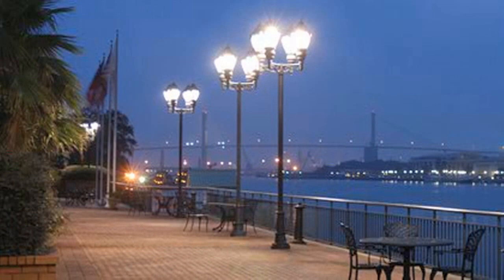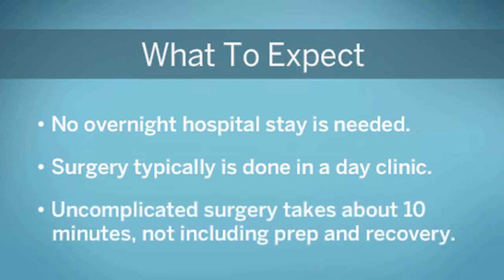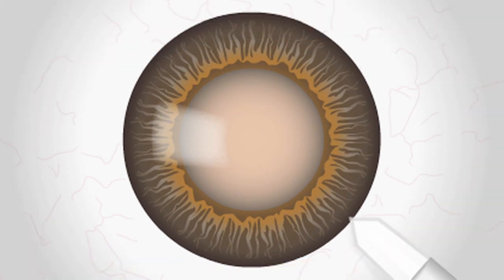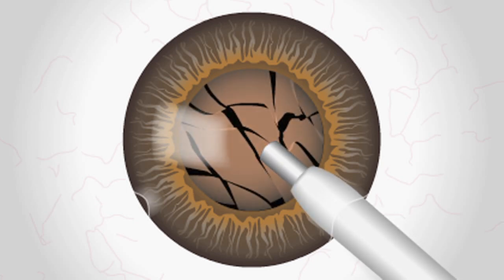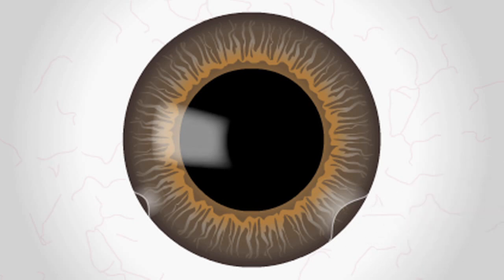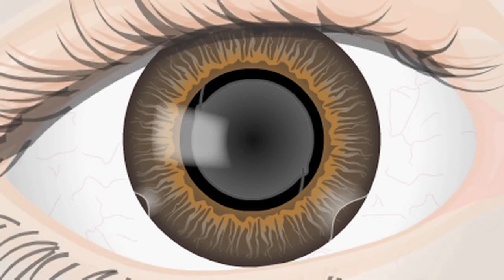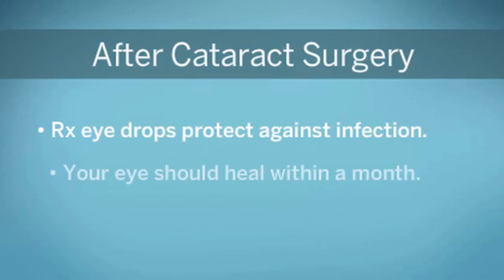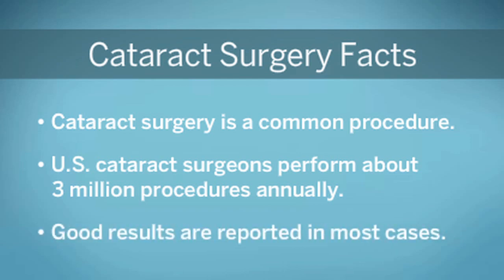Cataract Surgery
Learn about what to expect before, during and after cataract surgery, including details about new lens replacement options and possible outcomes.